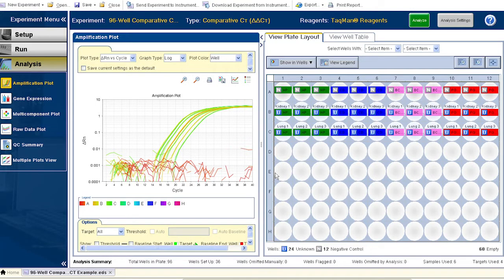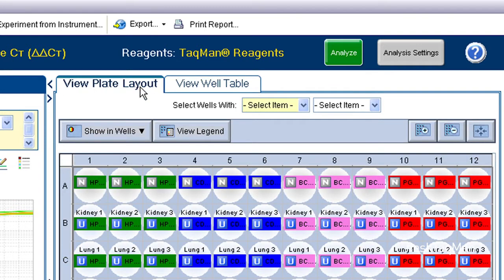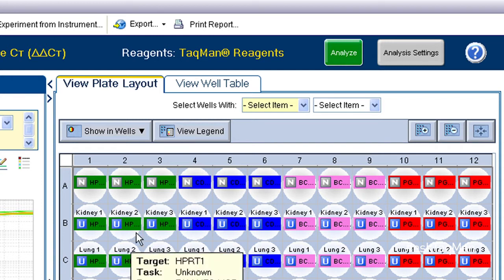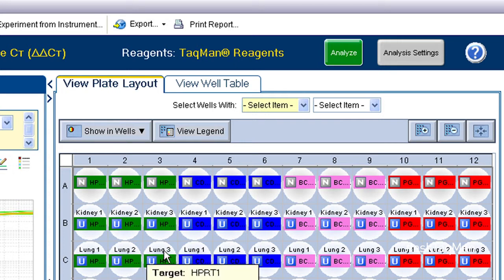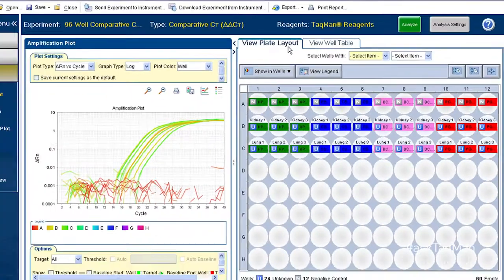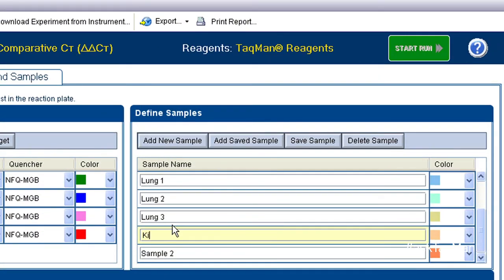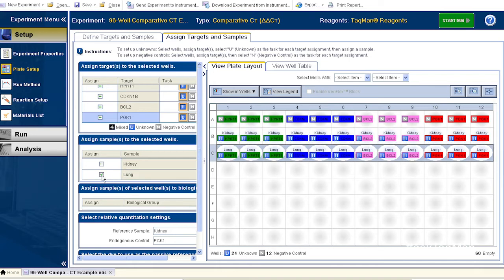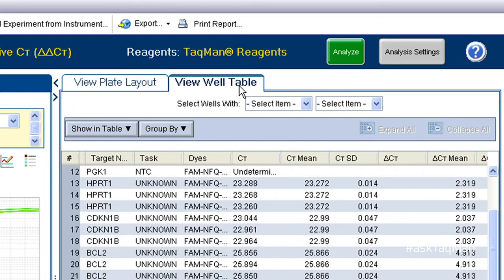How to Label Technical Replicates in Real-Time PCR Software -- Ask TaqMan®: Ep. 1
Submit your Real-Time PCR questions and watch the rest of our videos
Learn how to avoid the most common issues that researchers have when labeling their Real-Time PCR software templates. For the uninitiated, when we say "technical replicates," we're referring to wells that contain exactly the same amount of the same sample, amplified with the same Assay. Users generally pipette in their samples triplicates, though there is flexibility with this number. The reason for making multiple replicates is to measure precision at the end of the run; to confirm the reproducibility of pipetting. Replicates also help us to identify and omit the occasional outlying well, and thus to improve the accuracy of our final data.
Here's the thing: after the run is complete, the real-time software takes an average of the Cts for a given target in all groups of wells labeled as technical replicates. But if it doesn't know which wells are technical replicates, it can't really do that.
I'm showing you a fairly common labeling problem. Notice how the replicates have all been designated as the correct tissue type, but with the numbers -1, -2, and -3 added on to the end. While this may seem logical, the software actually thinks these are three entirely separate samples. So instead of calculating an average Ct, it treats them separately. Fortunately, there's an easy fix. Just go back to Set-Up, add two new sample names that don't contain the numbers, and assign those samples to the correct wells. Finally, go back to Analysis, and reanalyze the plate. And immediately your average Cts are calculated.
Don't forget, real-time software on Applied Biosystems® instruments is very forgiving. It allows you to go back after a run and change well-specific set-up information, then to reanalyze the data. So please, never throw out a run file just because you labeled it incorrectly. That's all there is to labeling technical replicate wells.